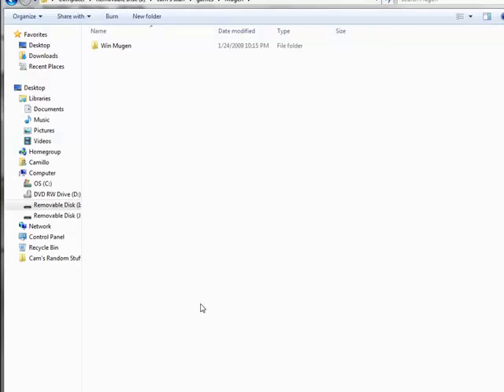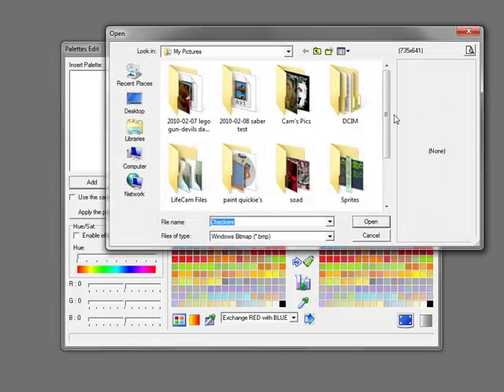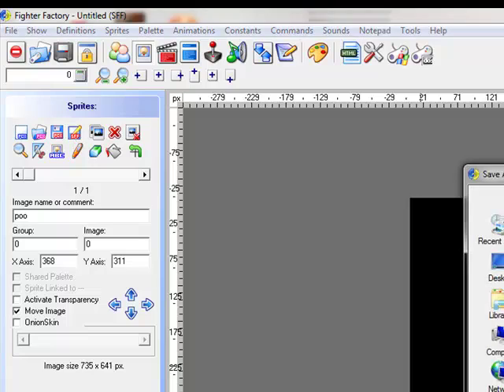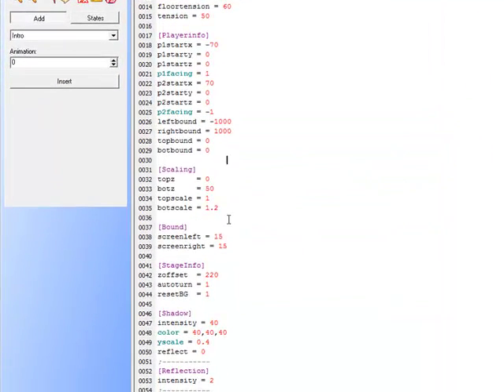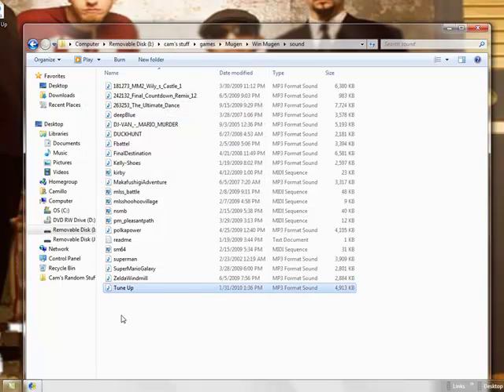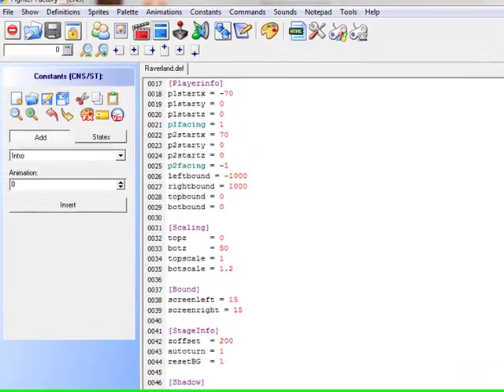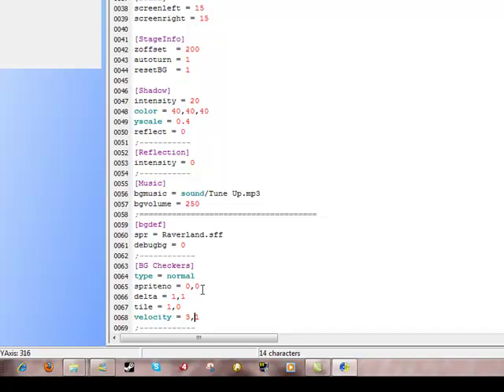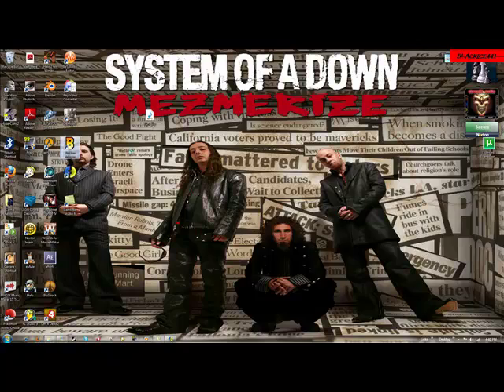Mugen Stage Tutorial by Blackice441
this was a tutorial i made about a year ago, srry i studder alot and i mess up a lot i havent been coding for a wile so i hade to remember how to do it as i was making the tut.

if u like my tutorial u can go to my website and download some of my stages-

and wile ur down there y dont u press the little "like" button XD